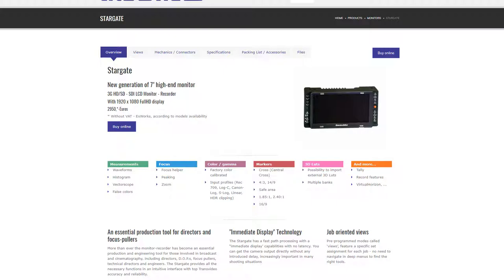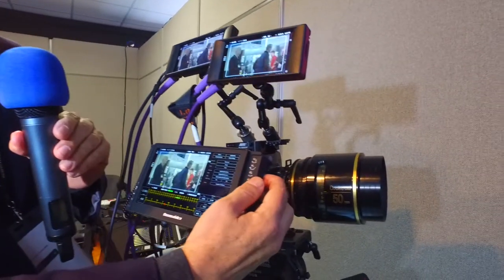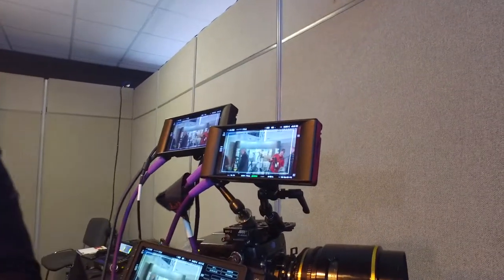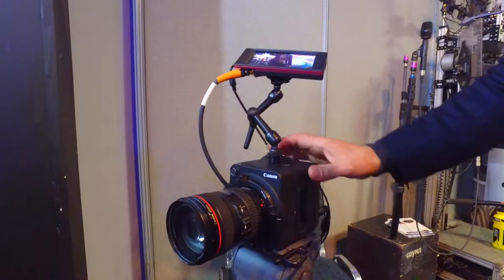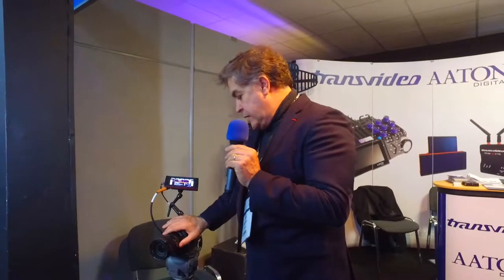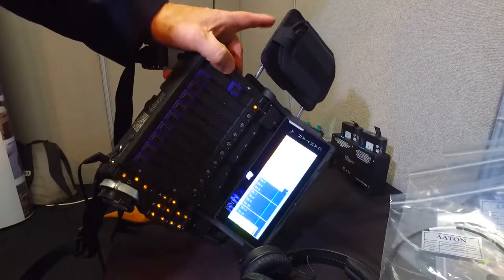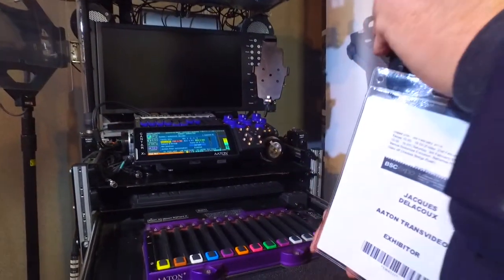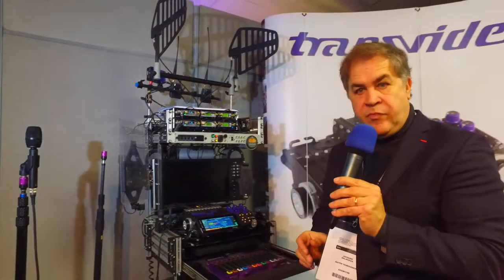TRANSVIDEO, AATON - Jacques Delacoux - BSC EXPO 2018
BSC EXPO 2018 Videointerviews by Stefano Spiti Aic Imago